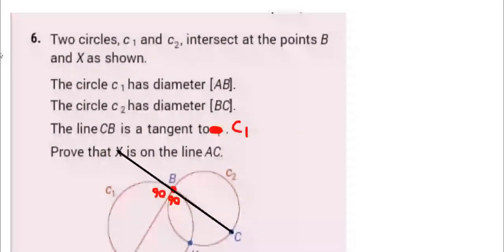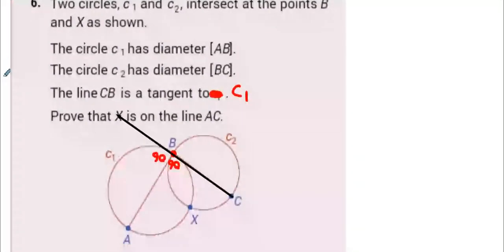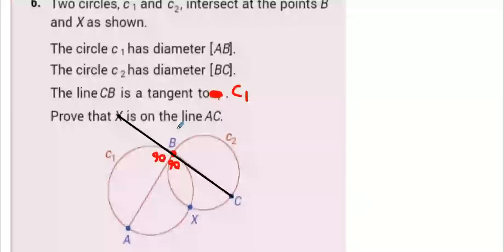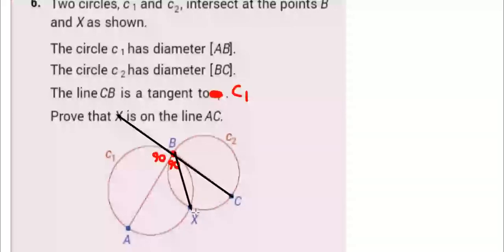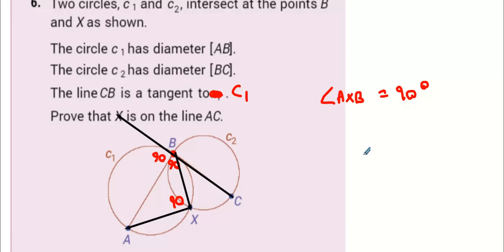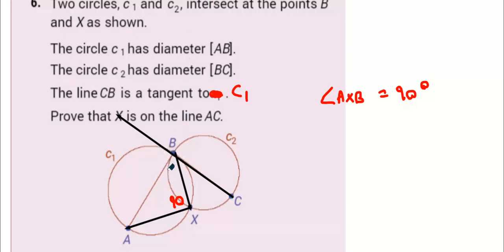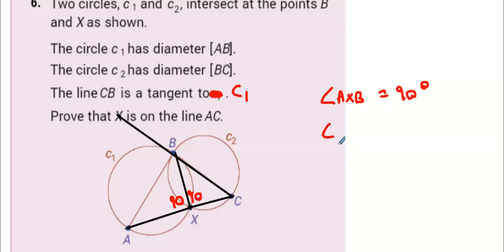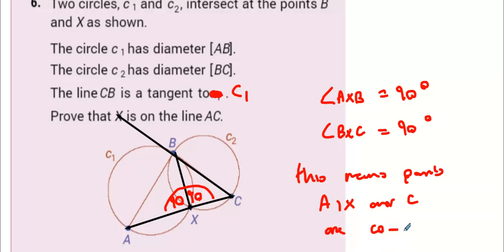act 3 ch 15 exam q6